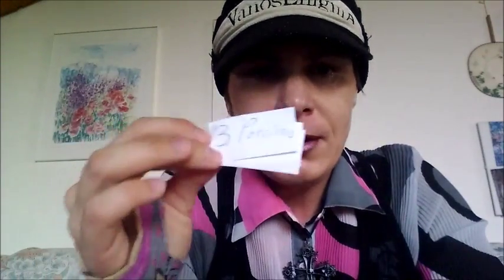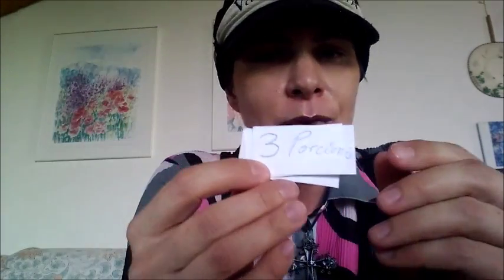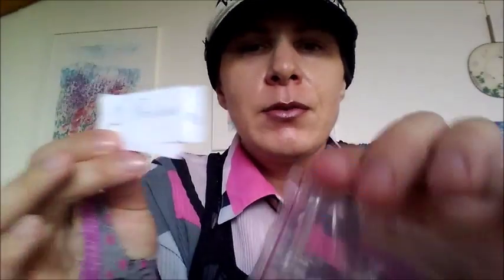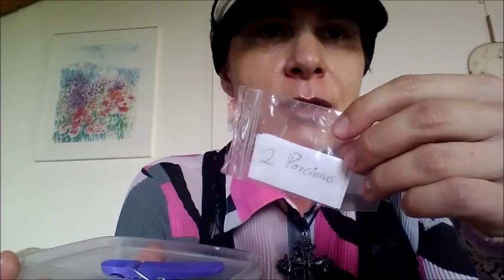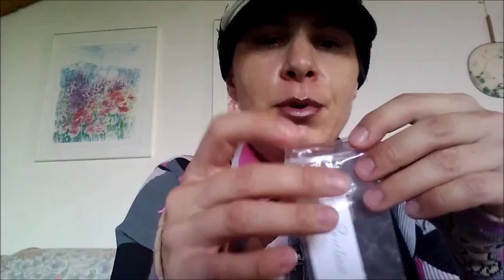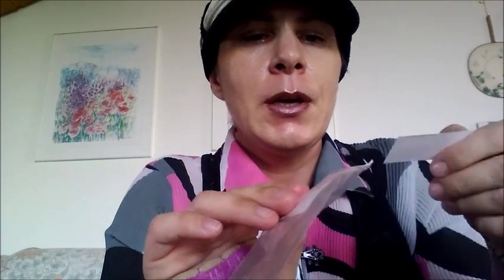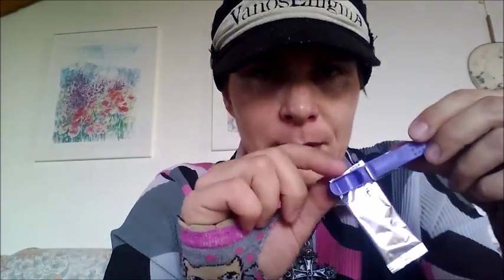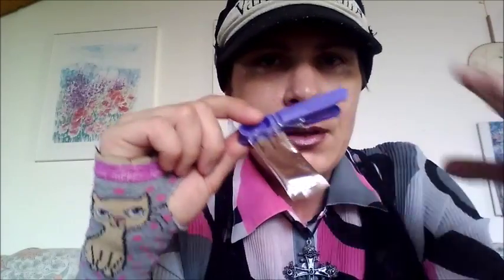160831 How to 37mg TestoGel AndroGel Testosterone TRT FTM HRT Health Skin Androgyny Non Binary Trans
Top Surgery Cancer Depression Anorexia Trans Gender sex Psychology HealthCare Mastectomy Liberty FTM MTF Gnosis Queer Unisex Bitcoin LGBTQ Freedom Humor PeeInPeace BathRoom Drama Not Funny Trans Human Cat CreativeCommons @HealthVV TransGender Flat Earth

If you like LIBERTY -use CreativeCommons +CryptoCurrency eg Bitcoin if possible!
Feel free to remix/upload my videos anywhere! VanosEnigmA ;)

How to 37mg TestoGel AndroGel Testosterone TRT FTM HRT Health Skin Androgyny Non Binary Gender Fluid